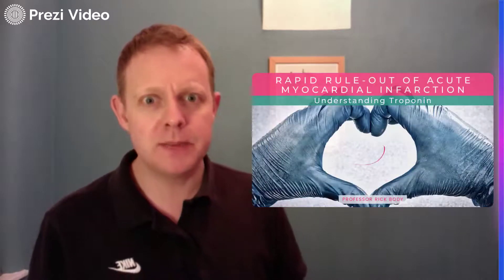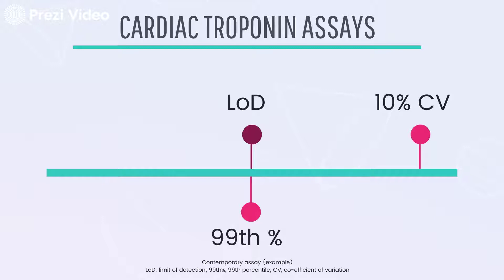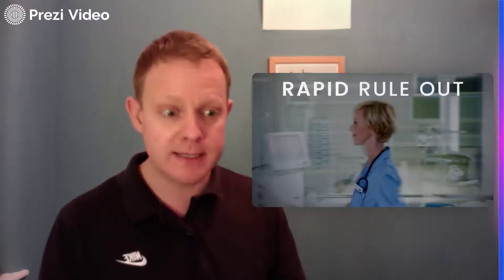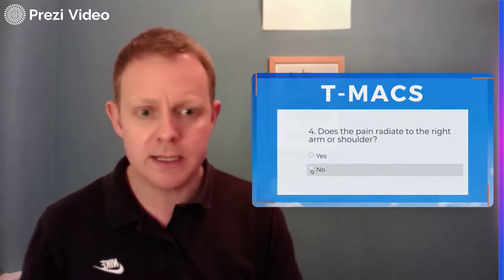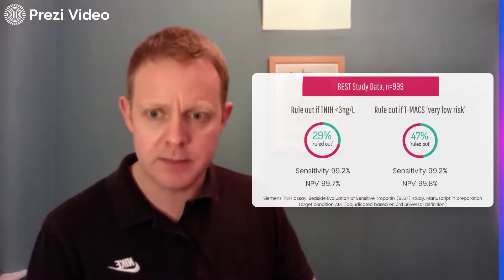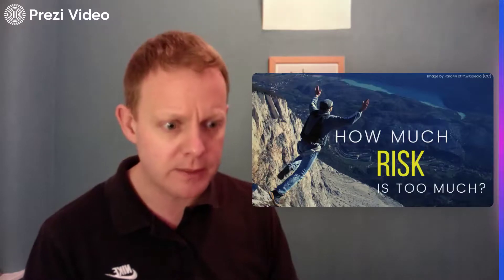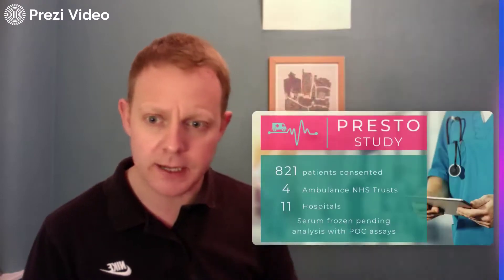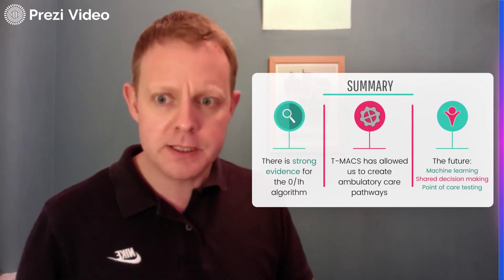Rapid rule-out of acute myocardial infarction: understanding cardiac troponin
This is a talk I gave at the Saudi Arabian Society for Emergency Medicine (SASEM) conference in February 2022. In it, I discuss the latest evidence for rapid rule-out of acute myocardial infarction in the Emergency Department. I discuss the use of high-sensitivity cardiac troponin with the 'limit of detection' rule-out strategy and the 0/1-hour pathway. I then discuss the use of decision aids such as the HEART score and the Troponin-only Manchester Acute Coronary Syndromes (T-MACS) decision aid. There's some discussion of point of care testing and future possibilities as well. I hope you enjoy!